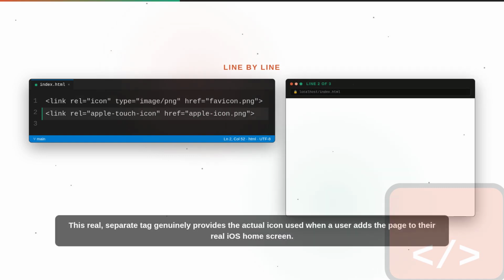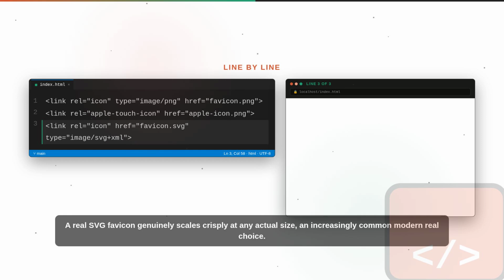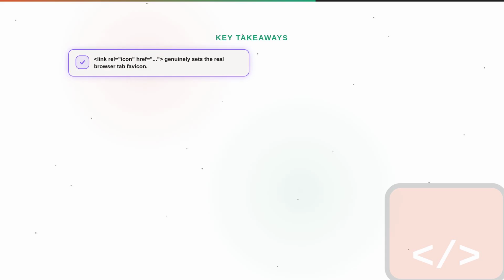HTML Series: Favicon and Site Icons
A favicon genuinely is the small real icon shown in a browser tab, bookmark, and history, set via a real ‹link› tag. In this video you'll add a real working favicon.

Code walkthrough (html):
‹link rel="icon" type="image/png" href="favicon.png"›
‹link rel="apple-touch-icon" href="apple-icon.png"›
‹link rel="icon" href="favicon.svg" type="image/svg+xml"›

What it looks like: ❌ A generic, real default globe/blank icon in the browser tab → ✅ A real, genuine custom favicon shown in the browser tab

Try it yourself: Add a real favicon link tag to a page of yours.